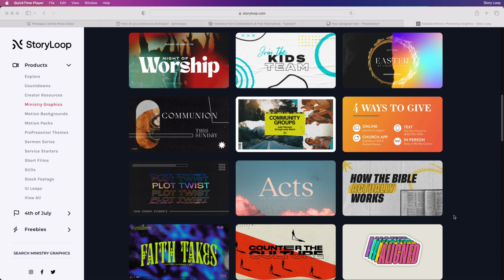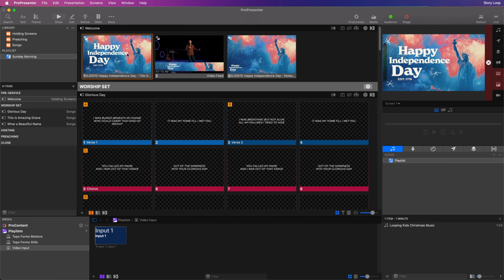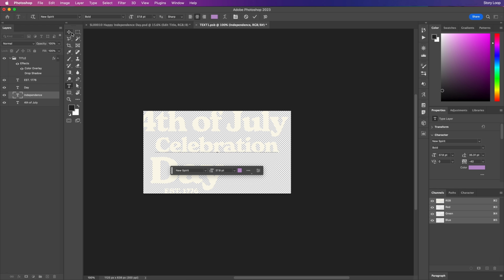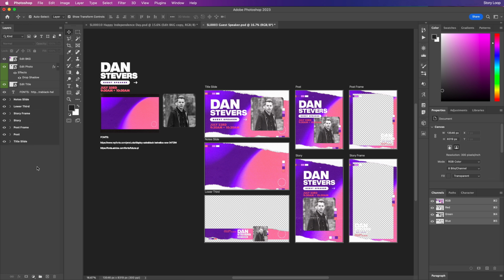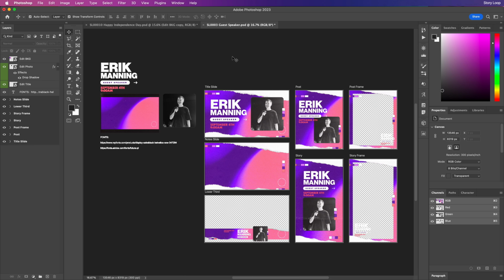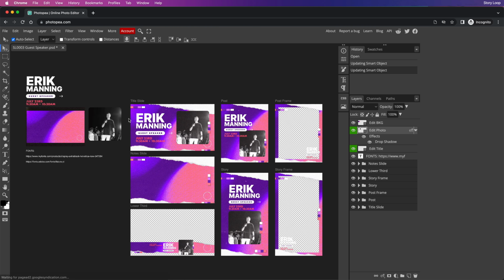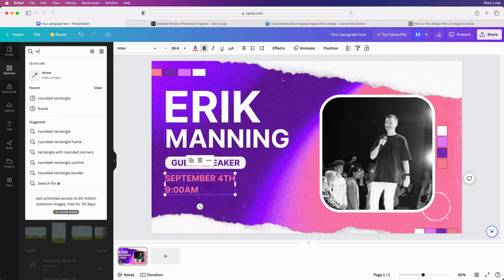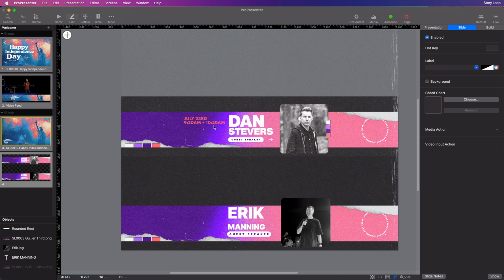Ministry Graphics Tutorial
Ministry Graphics are a gigantic selection of ready made graphics for different church departments, events and services. Fast-track your design process by starting with a strong template and customising to suit your needs.

CHAPTERS
0:00 Intro
0:34 Files and folders that come with Ministry Graphics
1:04 Using Screen Graphics in ProPresenter
2:01 Using ready-made Social Media Graphics
2:58 Exporting Graphics (How Artboards work in Photoshop)
3:29 Editing Graphic Text (How Smart Objects work in Photoshop)
5:00 Preparing to overhaul a Ministry Graphic
5:26 Installing fonts and finding free alternatives
5:57 Layers that come with Ministry Graphics
6:22 Editing text within a Ministry Graphic
7:14 Replacing photos within a Ministry Graphic
8:24 Using Photopea to natively edit PSD files
10:30 Using Canva to recreate Ministry Graphics
12:34 Using ProPresenter to recreate Ministry Graphics